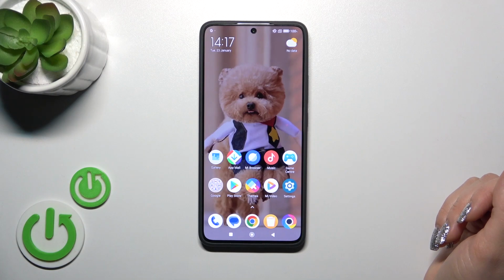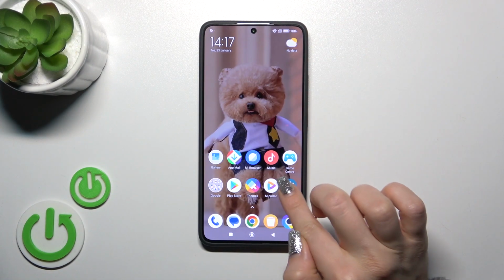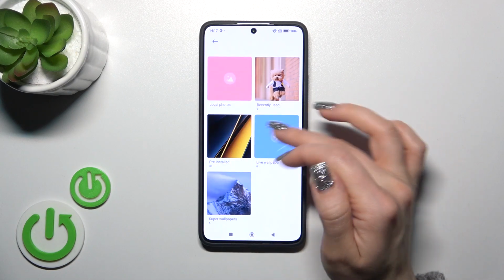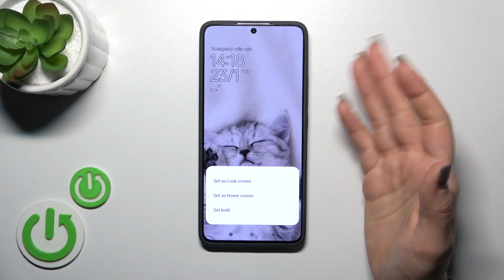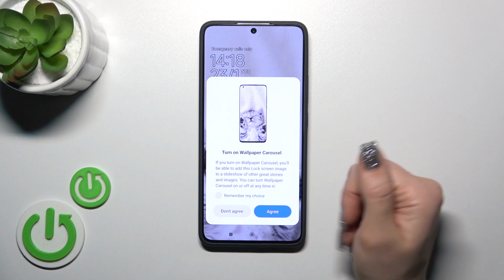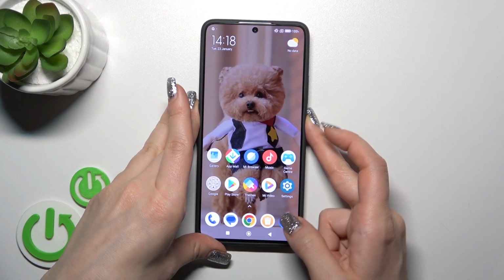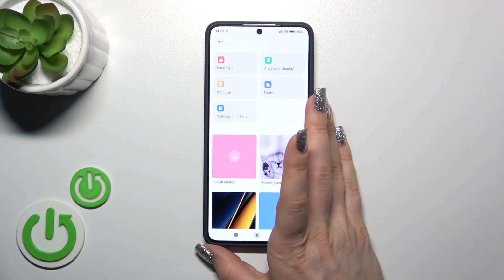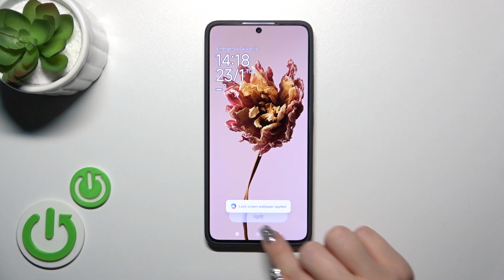How to Change Lock Screen Wallpaper in POCO X6 Pro – Adjust Lock Screen Wallpaper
Would you like to change the lock screen wallpaper in your POCO X6 Pro, but you're not sure how? No worries, here we are coming with a proper tutorial, in which we'll present you all the steps required to change the lock screen wallpaper. Thanks to following all the presented steps you'll learn how to do it successfully and you'll be able to do it whenever you feel you want to change something in your POCO X6 Pro!

How to Set Up lock screen wallpaper in POCO X6 Pro? How to Change lock screen Wallpaper in POCO X6 Pro? How to find wallpaper gallery in POCO X6 Pro? How to refresh lock screen display in POCO X6 Pro? How to change Lock Screen in POCO X6 Pro?